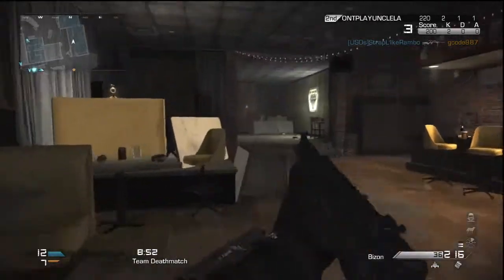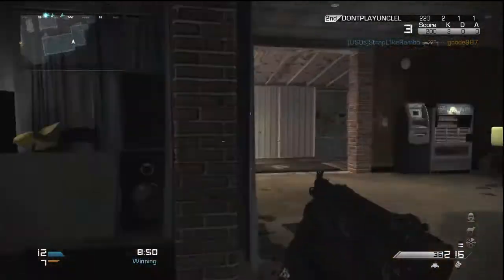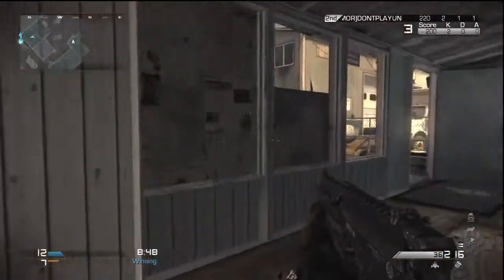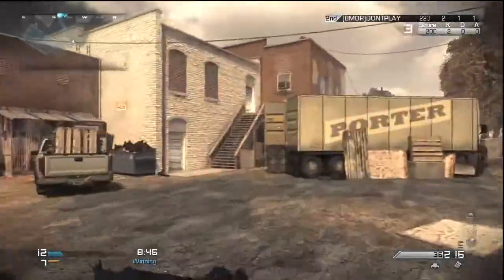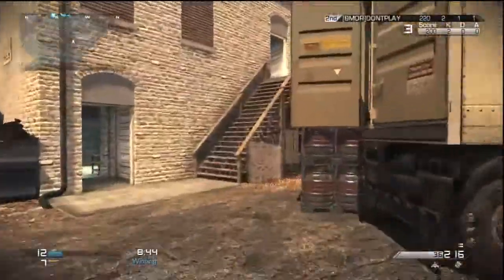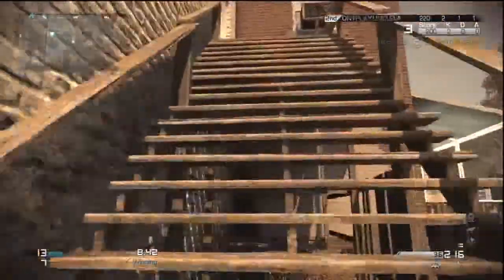Cod Ghosts Free Personalization Festive Pack - MANIAC MONDAYS EP. 5 I Love Warhawk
What's up guys Athena's Soldiers here bringing you my maniac Monday series. also letting you know the personalization pack is coming out on the 12th for xbox and pc and the 18th for all other systems